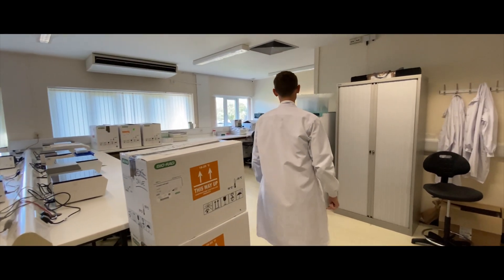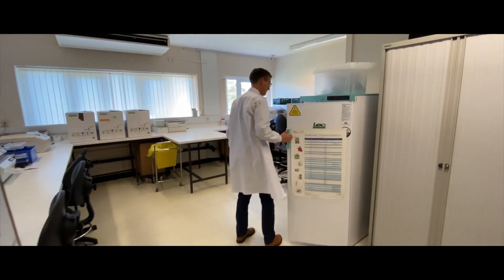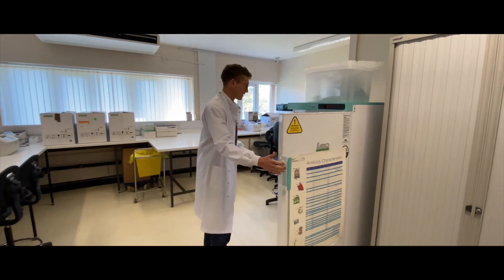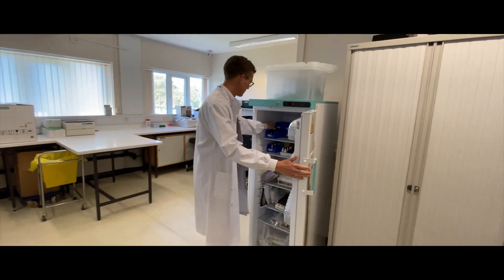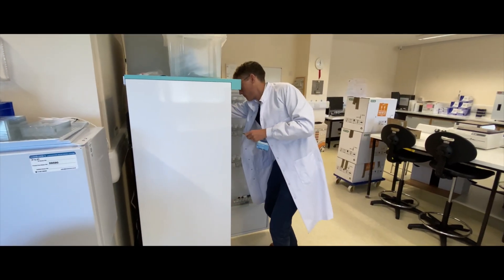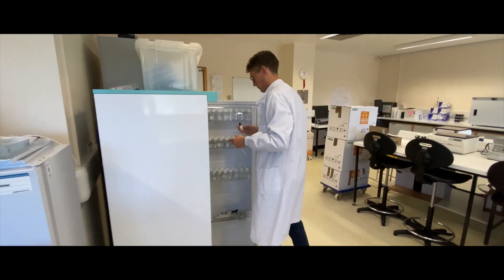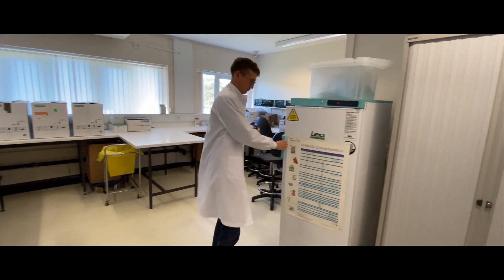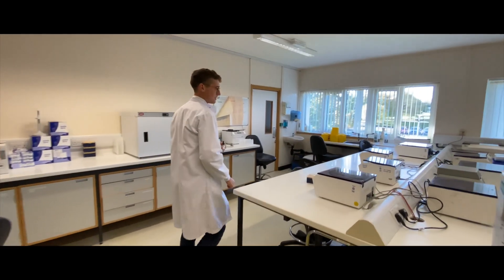Haematology trainee Keir Pickard explains how he became interested in clinical research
Keir is a haematology trainee at Newcastle Hospitals. He is the local collaborator for the Haemstar trainee research collaborative and the trainee representative for haematology for NIHR North East and Cumbria. He explains how he became interested in clinical research and how the Haemstar trainee research collaborative are recruiting patients to clinical trials. Find out more information about the research opportunities in our region